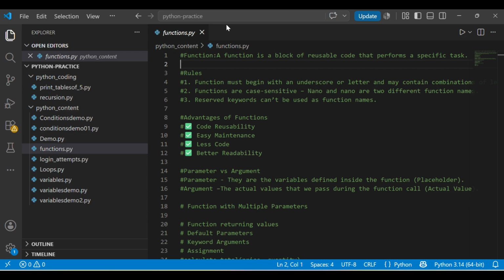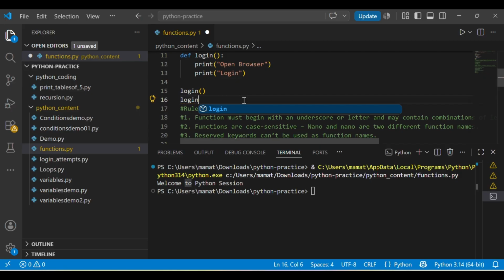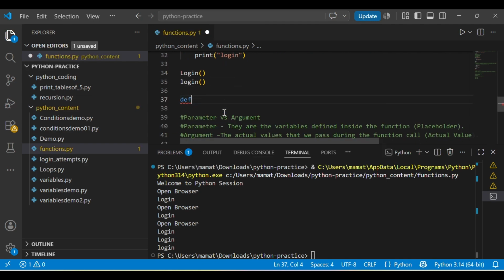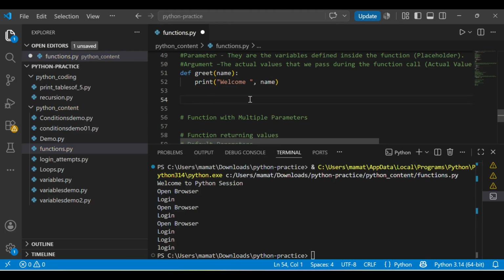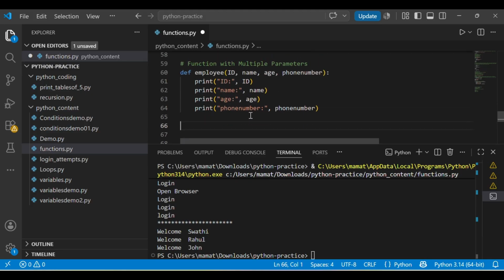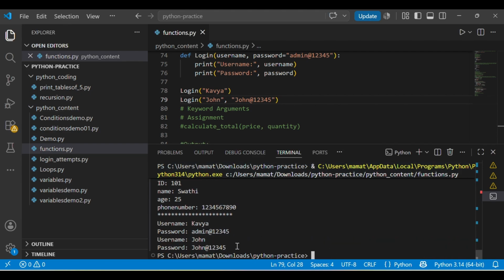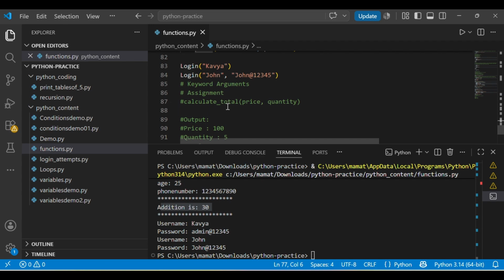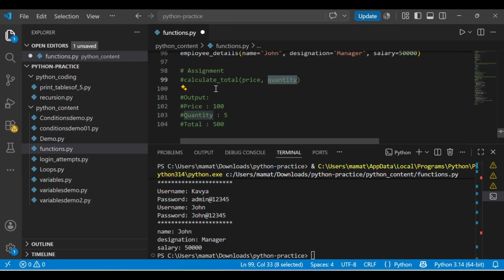🚀 Python Day 6 | Functions in Python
Welcome to Day 6 of the Python Programming Series by Nano SkillUp! 🐍

In this session, we learn one of the most important Python concepts — Functions. Functions help us write reusable, maintainable, readable, and efficient code.

📌 In This Session, You Will Learn:

✅ Advantages of Functions
✅ Code Reusability
✅ Easy Maintenance & Better Readability
✅ How to define and call a Function
✅ Rules for naming Functions
✅ Function naming and case sensitivity
✅ def keyword
✅ Indentation in Functions
✅ Parameters vs Arguments
✅ Functions with Multiple Parameters
✅ Returning Values from Functions
✅ Default Parameters
✅ Keyword Arguments
✅ Meaningful Function Names
✅ Common mistakes while creating Functions
✅ Practical Automation Testing examples

💻 Practical Examples Covered:
🔹 Creating a simple welcome() function
🔹 Creating a reusable login() function
🔹 Passing parameters and arguments
🔹 Creating functions with multiple parameters
🔹 Returning values using return
🔹 Using default parameter values
🔹 Using keyword arguments
🔹 Building a calculate_total(price, quantity) function

📝 Day 6 Assignment
Create a function:
calculate_total(price, quantity)
Expected Output:
Price : 100
Quantity : 5
Total : 500

Try solving the assignment yourself before checking the solution! 💡